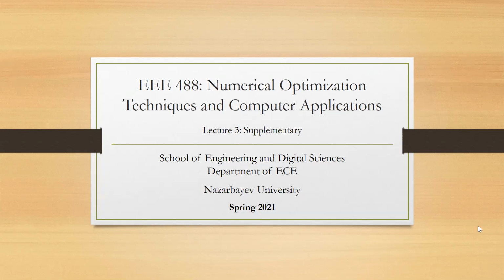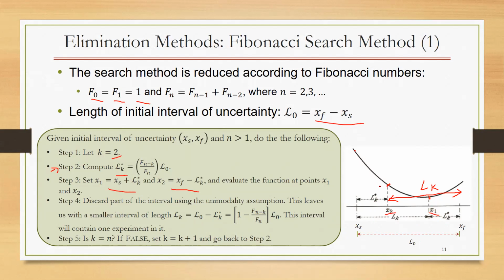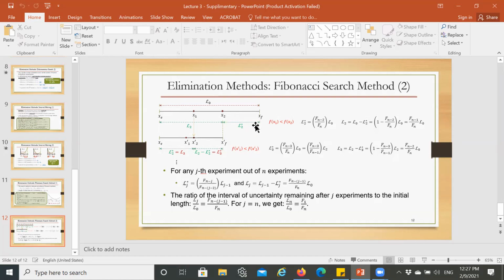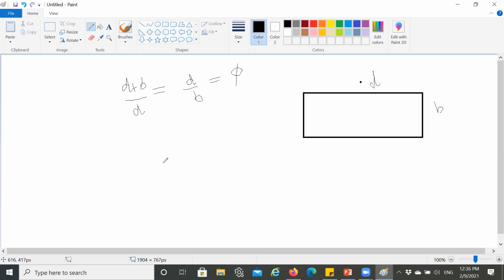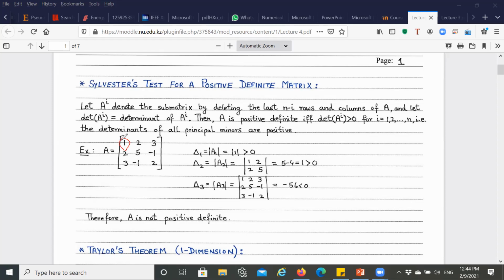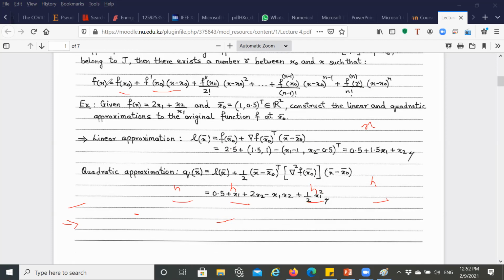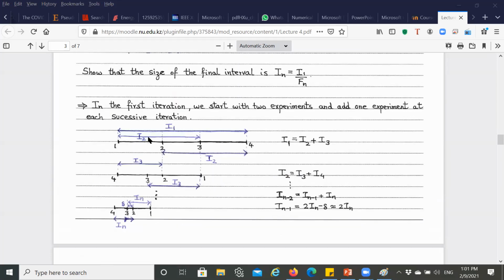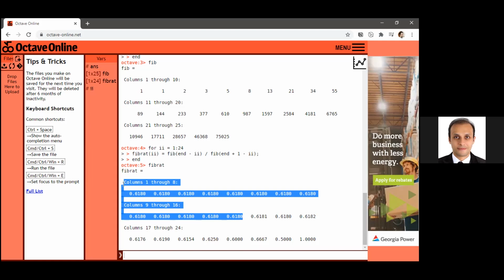Lecture 4: Part A